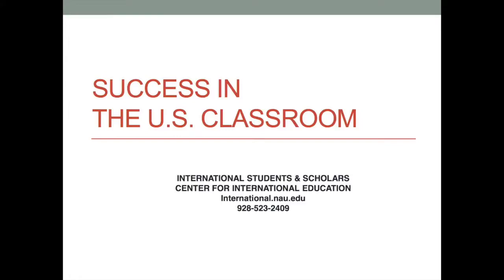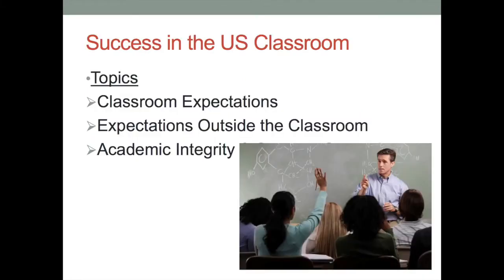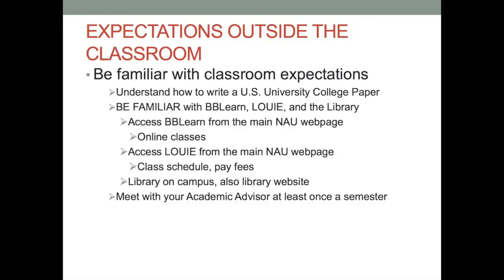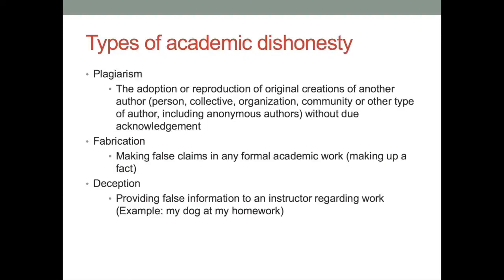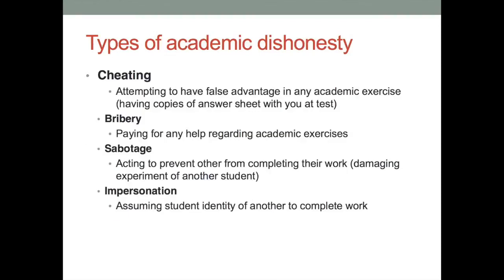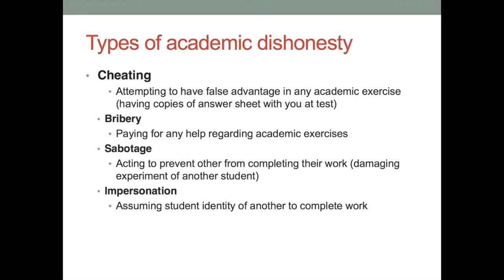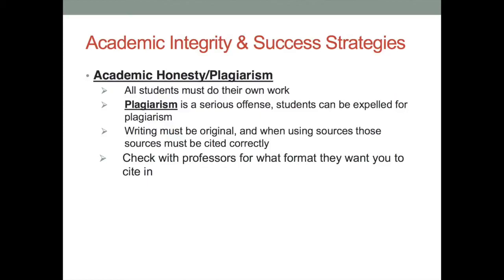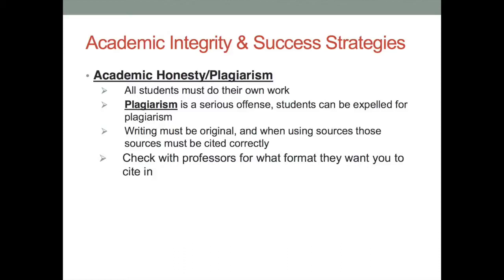Success in a US classroom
This video is about Success in a US classroom